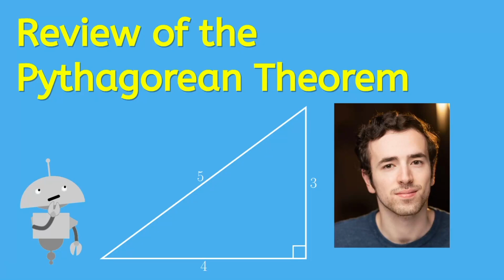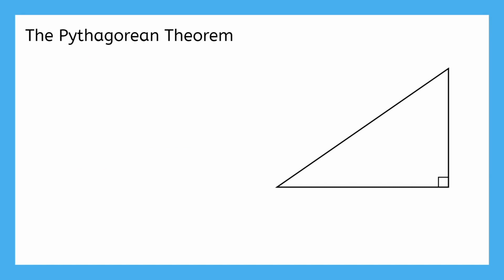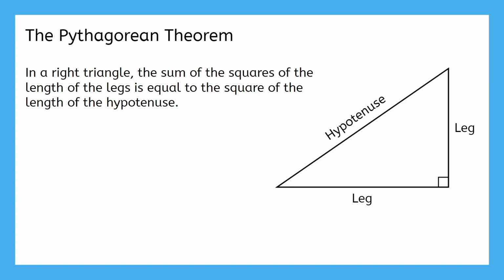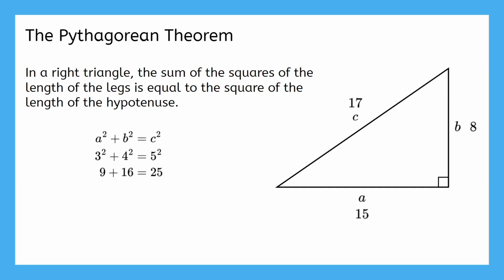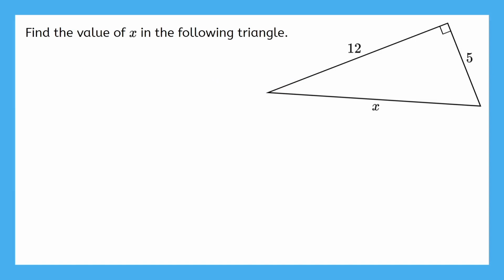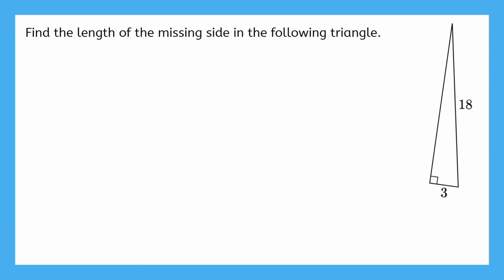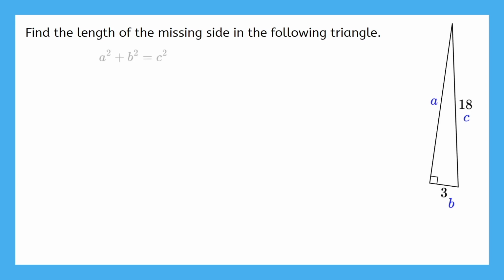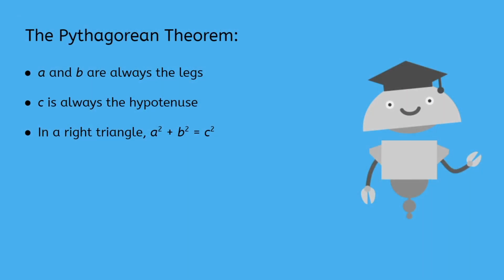Review of the Pythagorean Theorem - Geometry Skills Refresher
A classic geometry rule returns! In this Algebra 2 lesson, students will revisit the Pythagorean theorem and apply it to find side lengths in right triangles. This lesson is from MiaPrep’s Algebra 2 course.